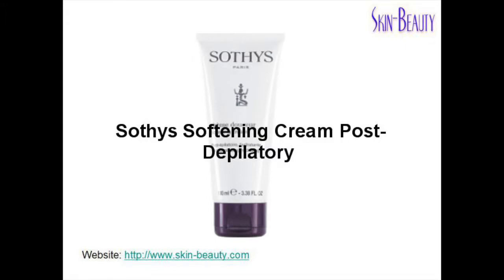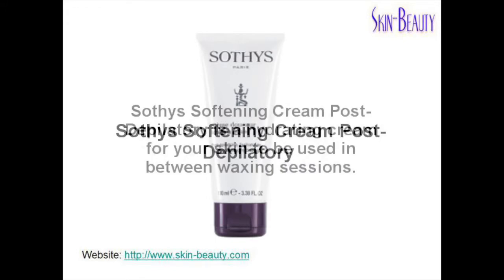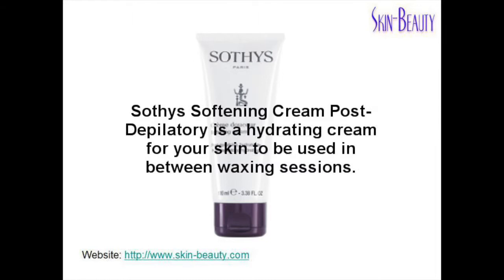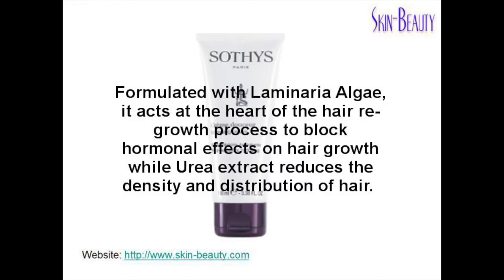Sothys Softening Cream Post Depilatory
Sothys Softening Cream Post-Depilatory is a hydrating cream for your skin to be used in between waxing sessions.